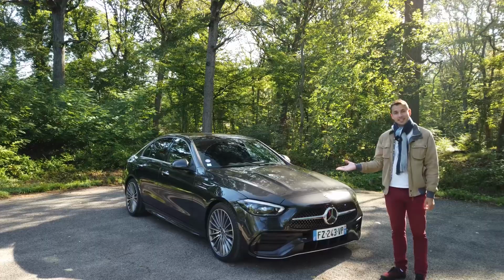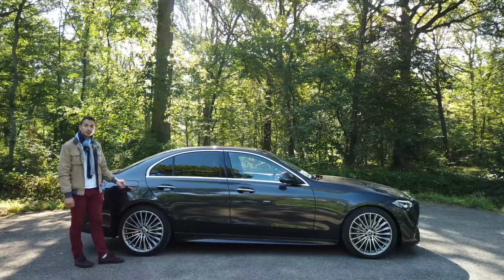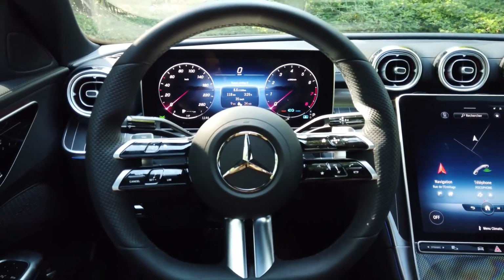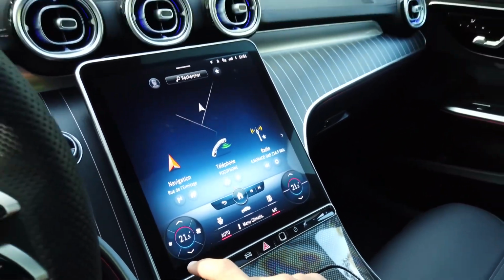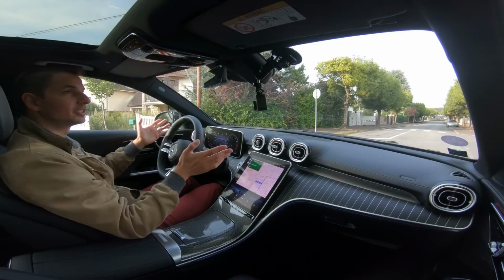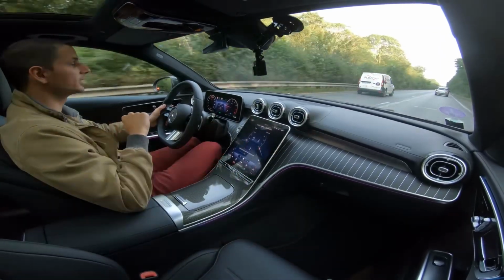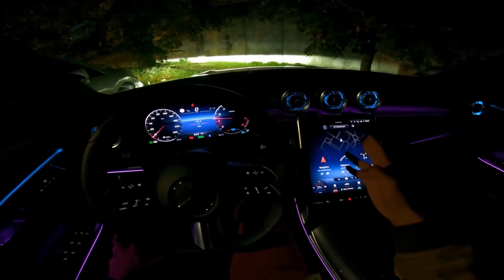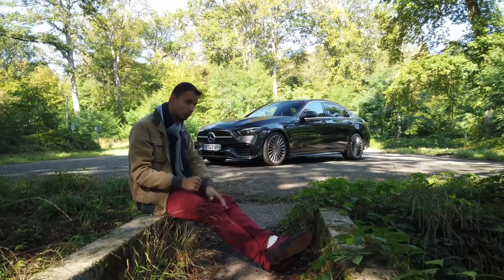The New Mercedes C 200: The Baby S-Class!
Hop in for an in-depth and fun review of the new Mercedes C-Class—aka the "mini S-Class"! Nicolas takes you through stunning features, tech, and a full test drive, including a cool night tour. If you love style, gadgets, and honest opinions, this is a must-watch.

👉 This channel was created in collaboration with mecaniquesportive

00:00:33 - Introduction and Overview
00:01:07 - Exterior and Engine Features
00:04:28 - Trunk and Rear Features
00:09:54 - Interior and Rear Seats
00:13:25 - Front Cabin and Technology
00:19:36 - Driving Impressions and Dynamic Modes
00:24:48 - Road Test and Night Driving
00:45:09 - Conclusions and Pricing